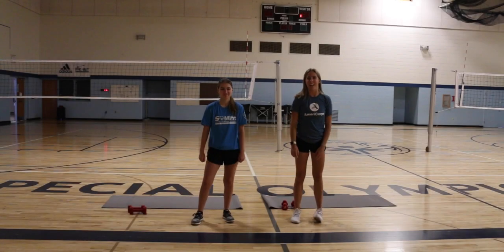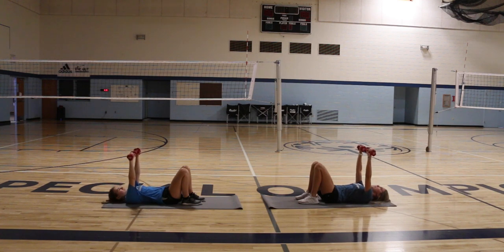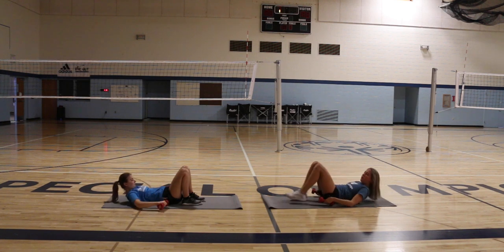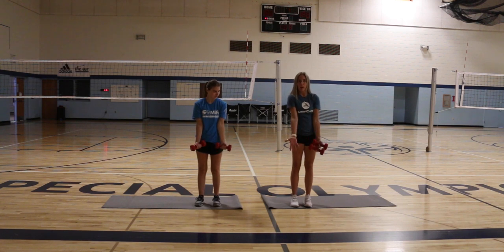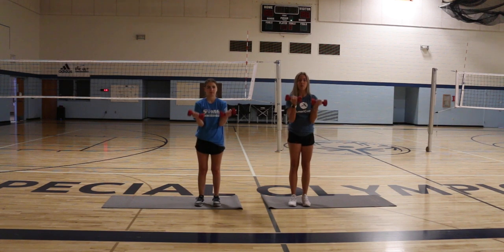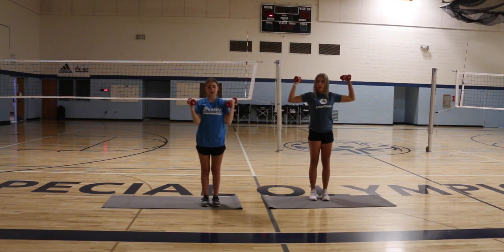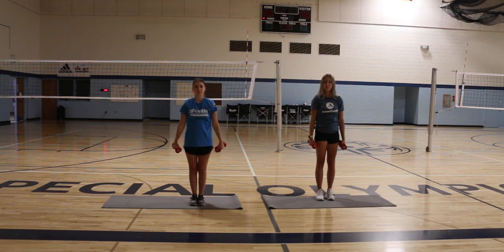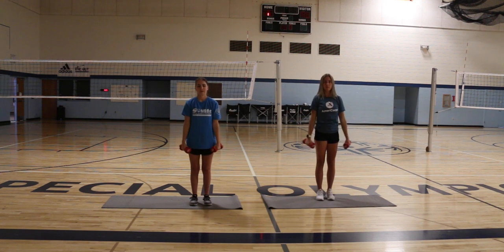Fit Friday: 07.01.22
For this FIT FRIDAY, we are going to focus on our arms. All of these exercises can be done with or without weights, but we challenge you to use weights if you feel comfortable. Pro tip: If you do not have weights at home you can use household items like soup cans or water bottles!